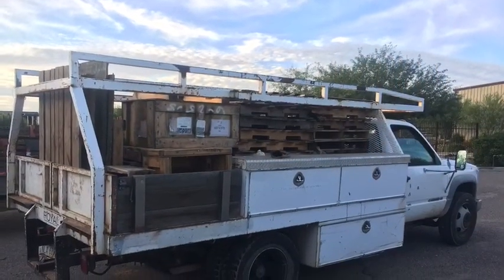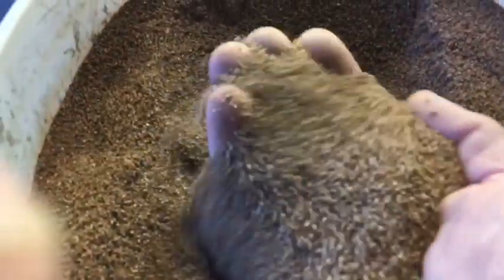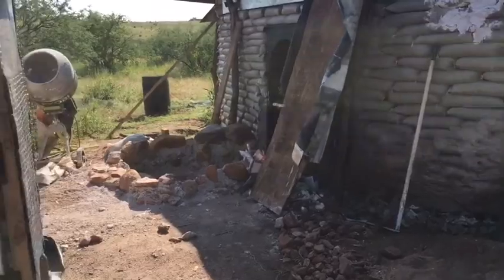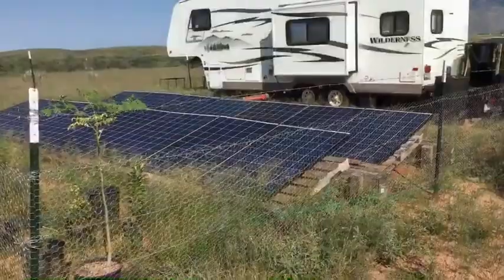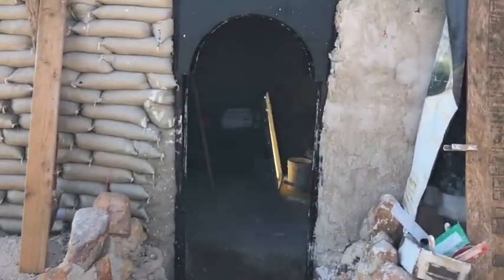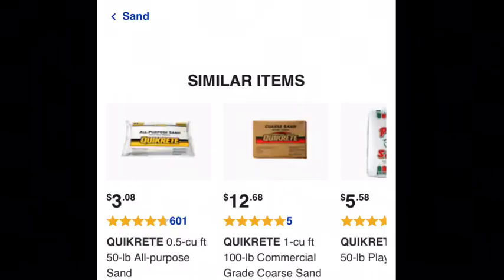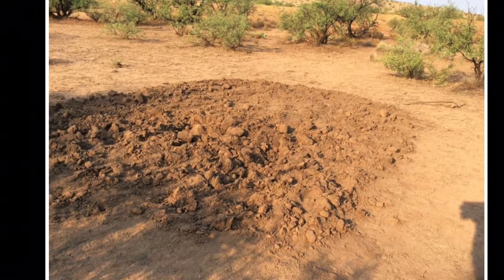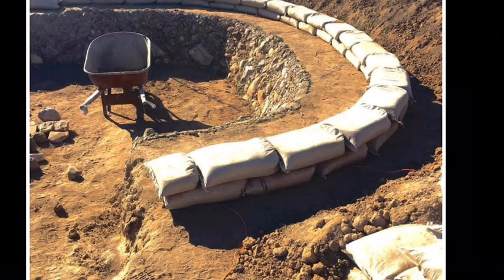Sweat Equity Is Your Greatest Asset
Over the last year I have done more DIY than most will do in a lifetime…. But sometimes it hasn’t been worth it. This video touches on the basic concept of sweat equity… SPOILER ALERT 🚨- NOTHING IS FREE